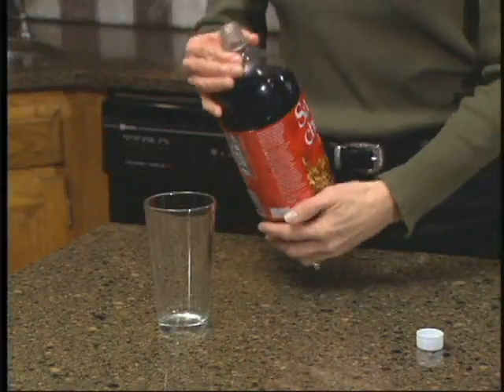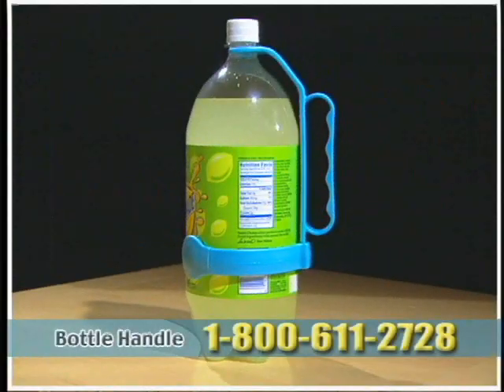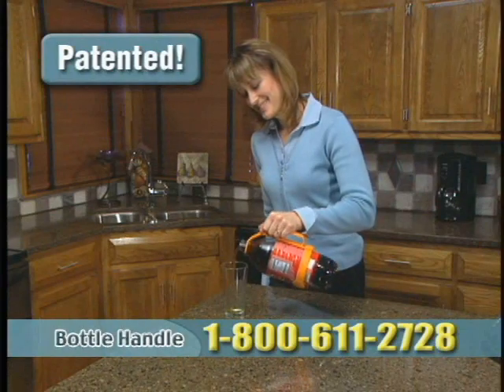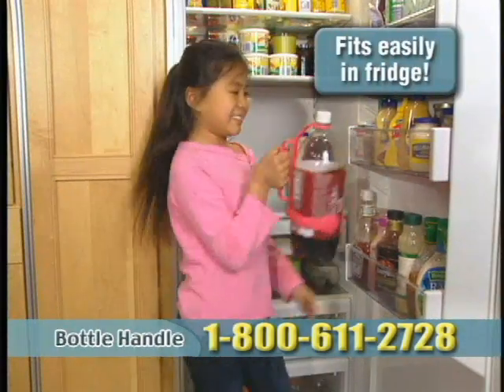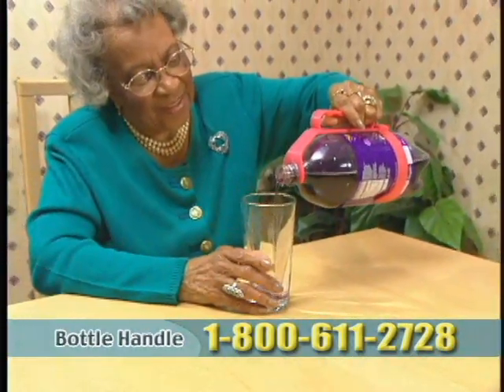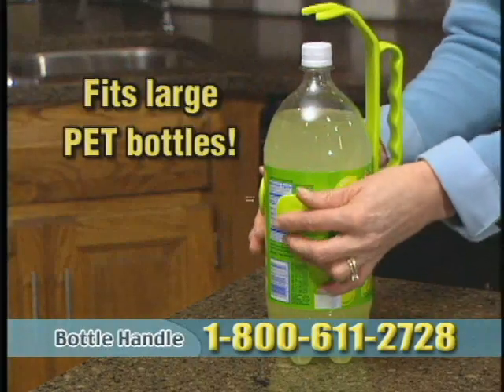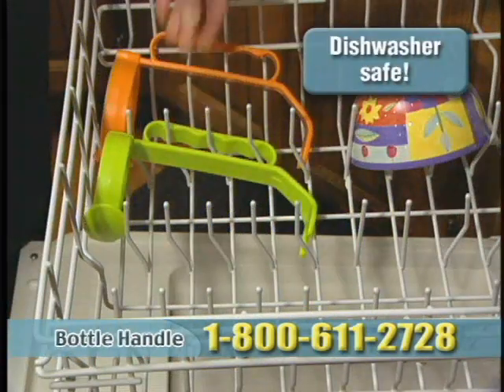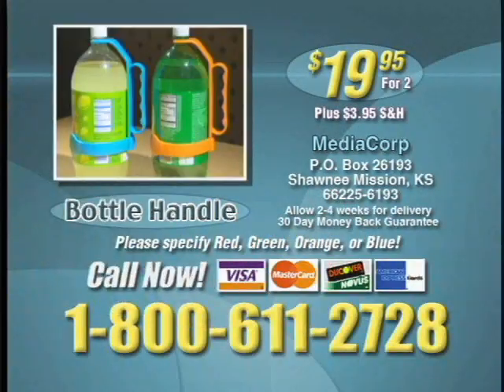Universal Bottle Handle KLIK®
Our Universal Bottle Handle, much more than a give-away, is a new and permanent advertising space, which uses
every PET bottle in your customer’s homes.
Moreover, its practical and nice design allows it to be endlessly present and used by millions of consumers.
Your brands will be promoted in the same way.
Our product is patented and has a copyright since July 2007.

Features:
Fixed or removed in 2 seconds
Fits any P.E.T. bottle from 1 to 2,5 litres
Sized and designed to fit in fridge’s doors
Allows to clear bottles from table more quickly (up to 3 bottles in 1 hand)
Avoid any liquid pouring incident: slipping due to condensation, bad handling due to size or softening
of large P.E.T. bottles (1,0 to 2,5 litres)
Recyclable PP made
Many attractive colors are available, giving a modern and trendy touch to the table.
Can be used endlessly.
Many invention shows winner product (Concours Lépine Paris, Invention Show London, USA and Genève, ...)